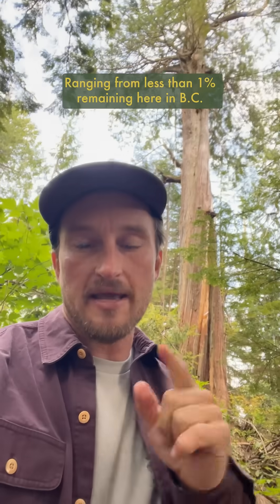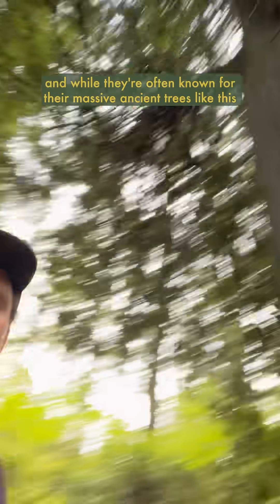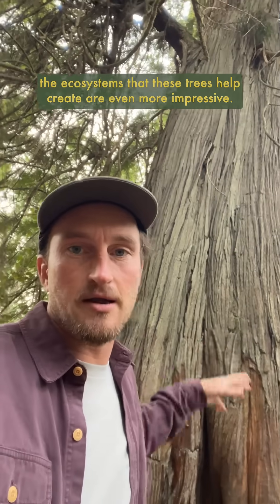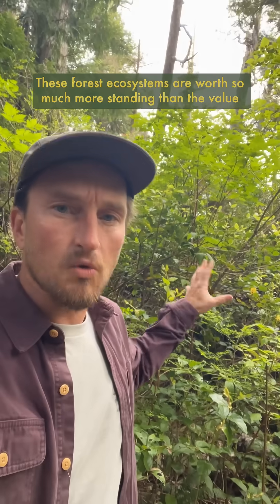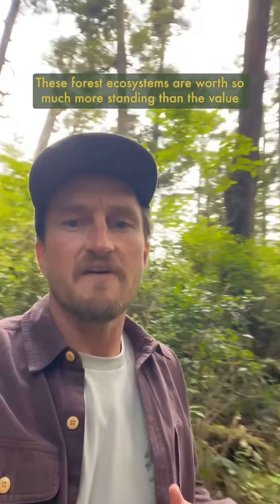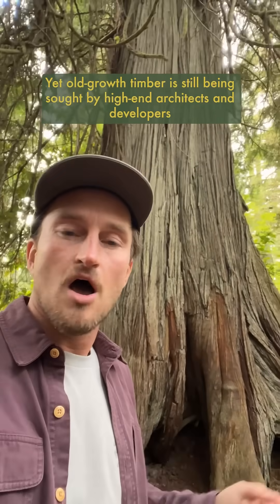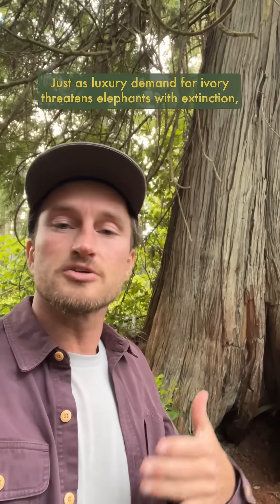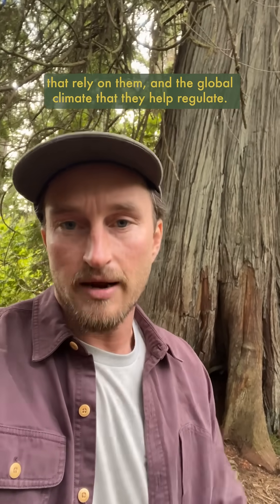The True Cost Of Redcedar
High-productivity temperate oldgrowth forests like these are some of the last of their kind in the entire world, and while they’re known for their often massive, ancient trees, the ecosystem they help create are even more impressive.

Varying diversity of tree species at different ages and spacing, the rich mix of understory species growing beneath them all, as well as the often hidden underground network of fungi, insects and bacteria, all helps to create complexities that a wide range of biodiversity requires to function and thrive.  It also performs vast ecological functions that helps filter and slow the rate of water moving through these ecosystems, reduce erosion, stabilize hillsides, reduce the impact of drought and makes them more resilient to wildfires, as well as sequestering and storing vast amounts of carbon from the atmosphere.

These forest ecosystems are worth so much more standing than the value of any of these individual trees that we tend to think of, yet oldgrowth timber is still being sought by high-end architects and developers across the world for it’s tight grain and luster, contributing to the destruction of the last remnants of these forests.

Just as luxury demand for Ivory threatens elephants with extinction, the demand for oldgrowth timber is leading to the collapse of these ecosystems, the biodiversity they support, the communities that rely on them, and the global climate that they help to regulate.  It’s time we move beyond these cosmetic demands that fuel this destruction by sourcing the wood we use from accredited, ecologically responsible and rapidly renewable sources that support indigenous nations and the communities that rely on these forests in order to keep them healthy.  It’s time that we recognize the impacts of our actions so that we can make better choices for healthy forests and communities in the future.